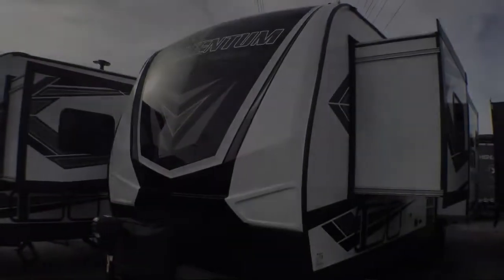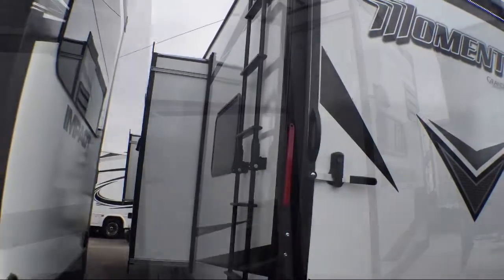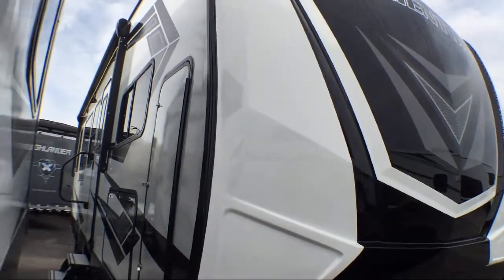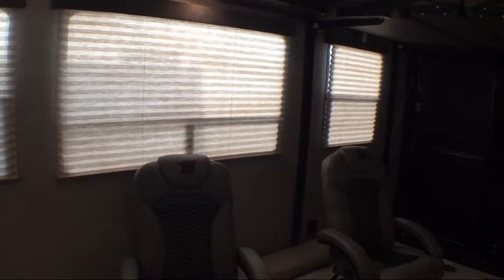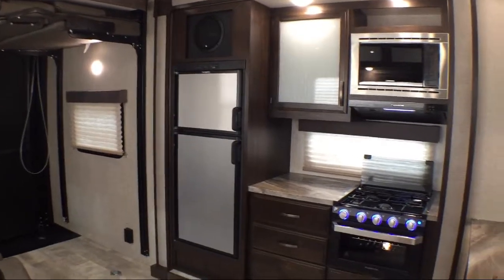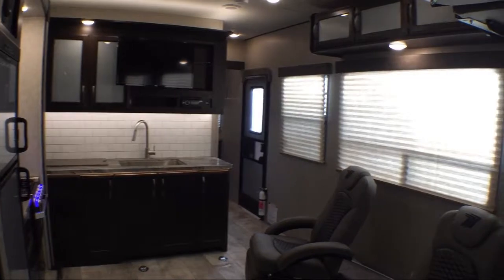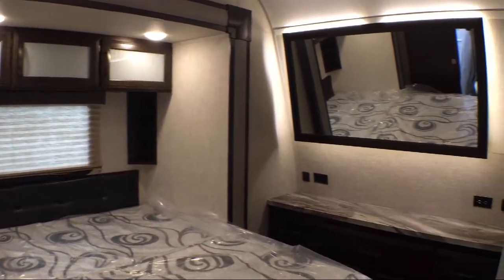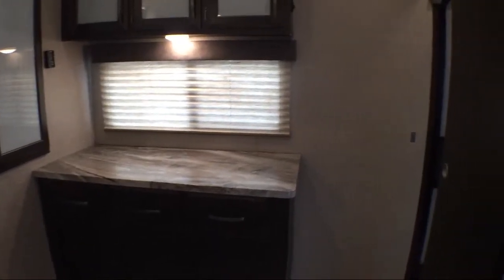2019 Grand Design MOMENTUM G-CLASS 25G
2019 Grand Design MOMENTUM G-CLASS 25G Stock Number: 211010 Vin:573TM3123K5503054.